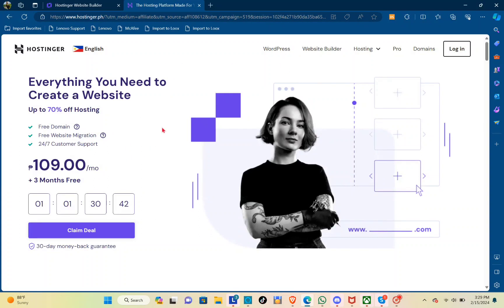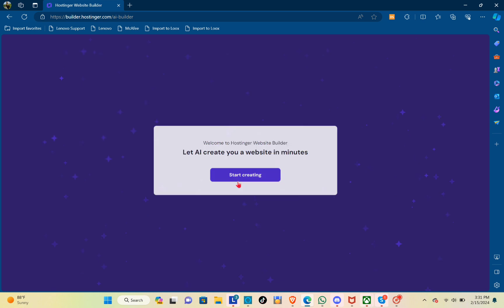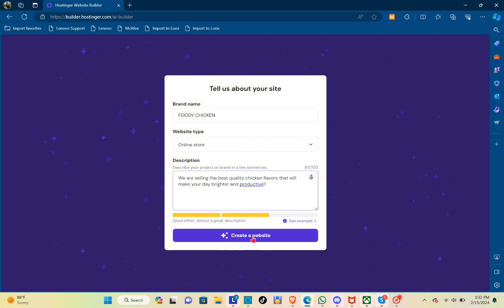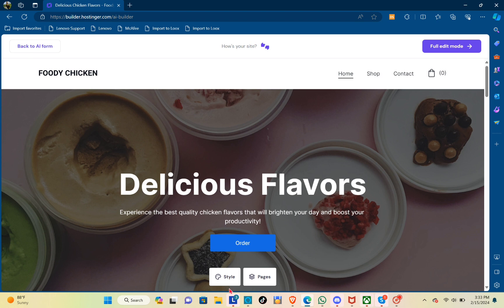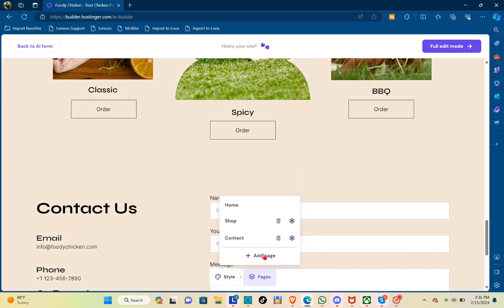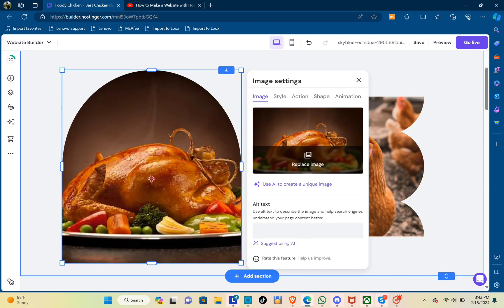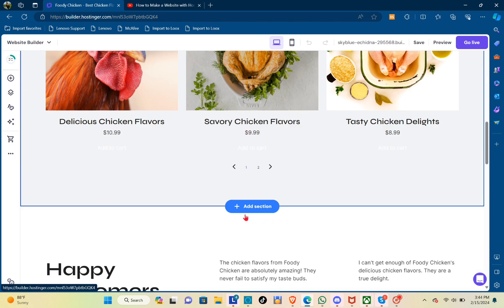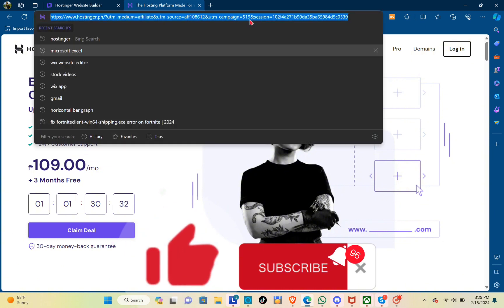How to Make a Website with Hostinger AI Builder | Hostinger Website Beginner AI Tutorial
Learn How to Make a Website with Hostinger AI Builder | Hostinger Website Beginner AI Tutorial